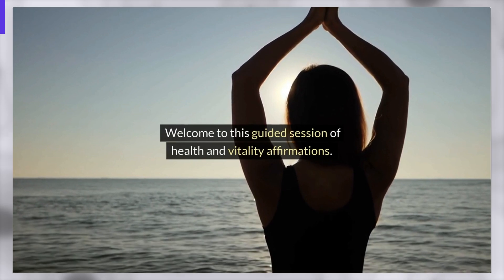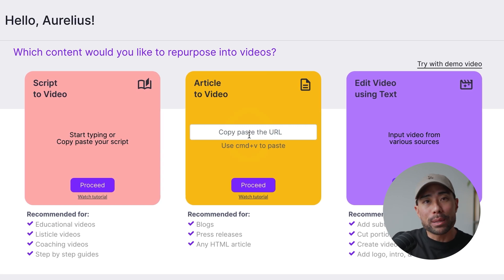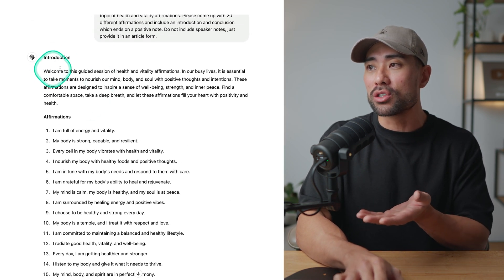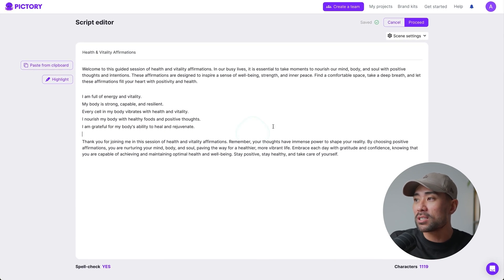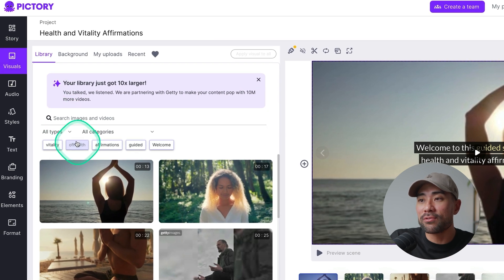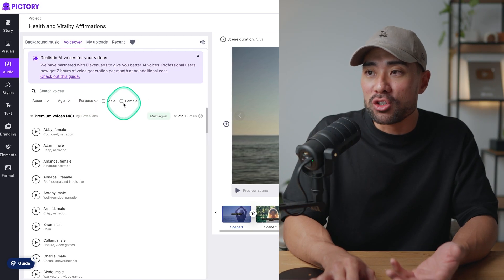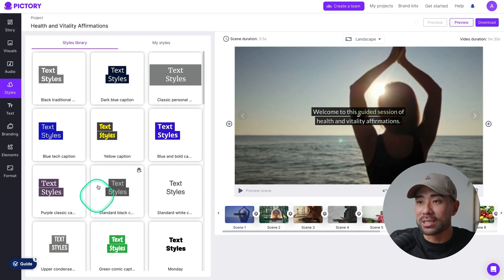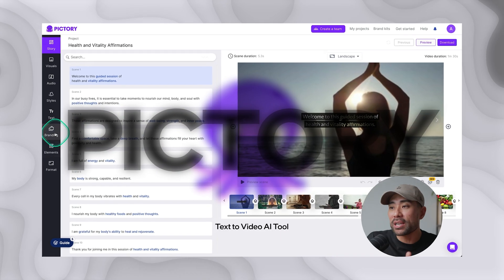Pictory AI Turns Scripts To Videos In Minutes!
This video will show you how to turn scripts and text to videos with AI. Pictory AI allows you to enter any text or script and within minutes, you’ll have a video ready to post complete with relevant video footage, captions,  and voiceover.

*▼ ▽ TIMESTAMPS*

00:00 - Introduction
01:15 - The tool you'll need
01:35 - Signing up
02:11 - Create your first video
02:45 - How to create a video script
04:50 - Video settings
05:49 - The video interface
06:22 - Editing your generated video
07:46 - Previewing scenes
08:10 - Adding an AI voiceover
10:04 - Changing the video orientation
10:34 - More editing options
11:35 - Previewing the entire video
12:06 - Downloading your video
12:24 - Conclusion